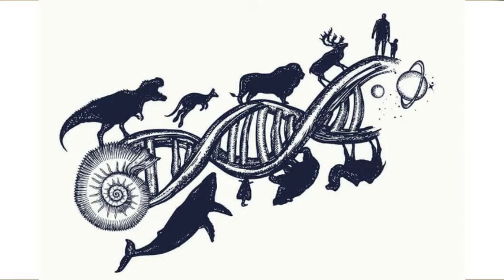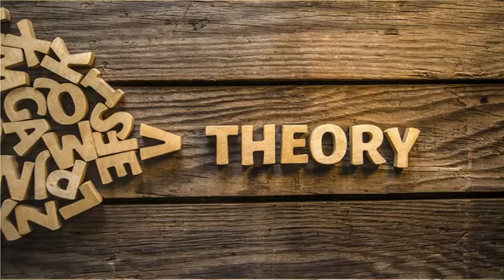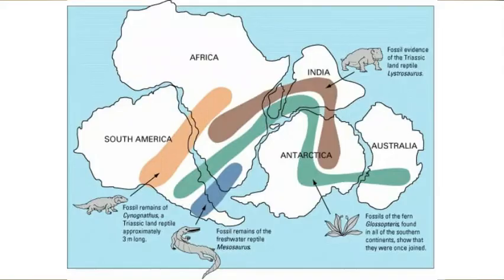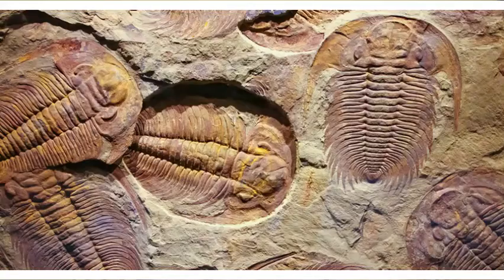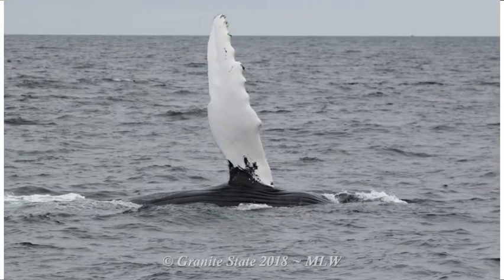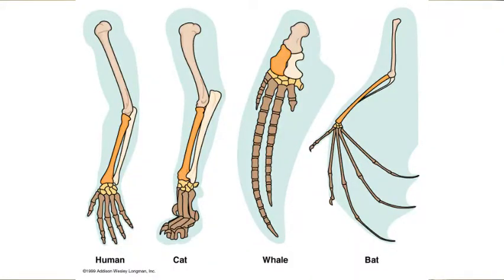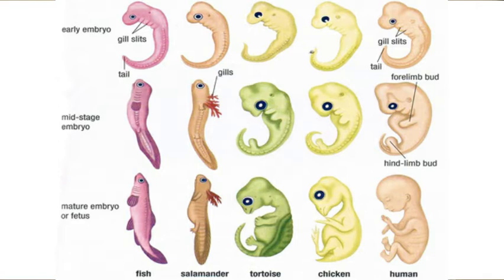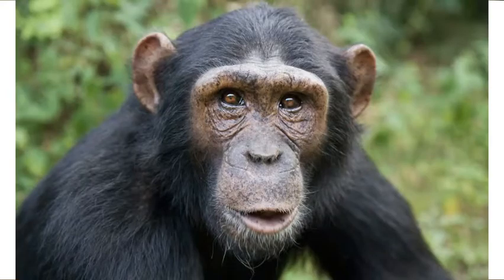Evidence of Evolution Overview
Time Codes:
Introduction - 0:00
What is Evolution? - 0:13
What is a Theory? - 0:48
Fossil Evidence - 1:42
Timeline of Earth - 2:17
Transitional Fossils - 4:45
Homologous Structures - 5:23
Vestigial Structures - 6:30
Biogeography - 7:21
Embryology - 8:18
Molecular Evidence - 9:03
Conclusion - 9:48